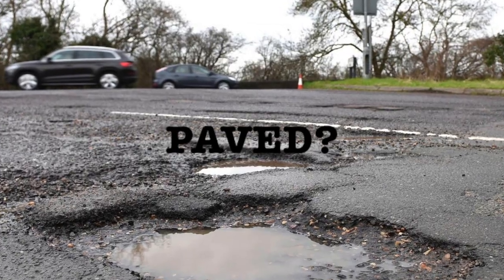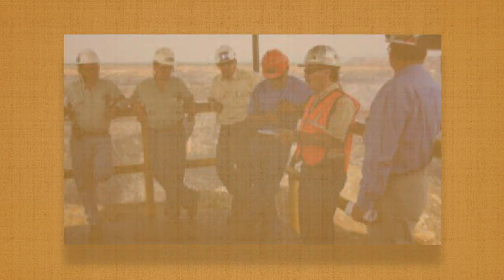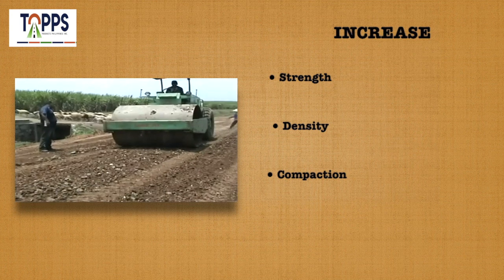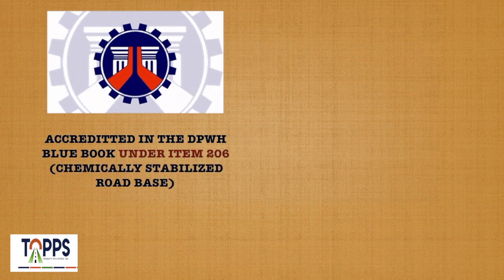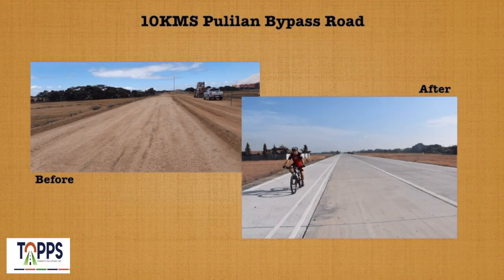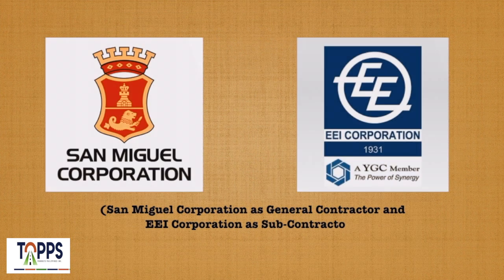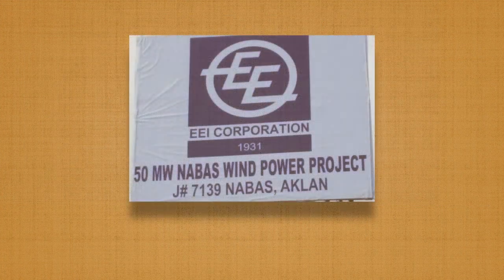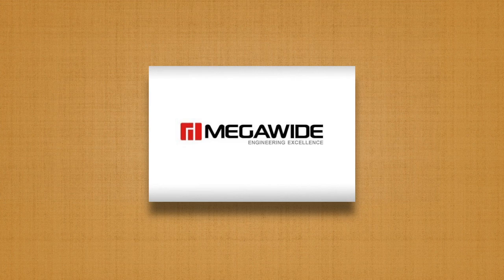Soil Stabilisation for Road and Erosion Control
With more than 30 years of research and development in dust, earth and water solutions
Reynolds Soil Technologies (RST) is committed to minimizing the carbon footprint of its clients by developing and implementing technology that lowers the dosage requirements across the entire range of RST solutions, while also providing fast and effective results.

While specialising in the Agriculture and Mining Industry, RST also services a broader range of industries including civil earthworks, quarries, railways, transport, plantation, forestry and agriculture.